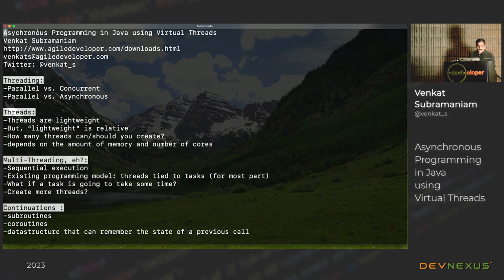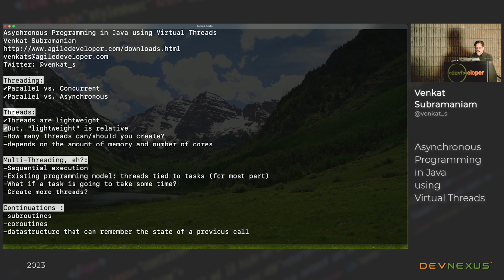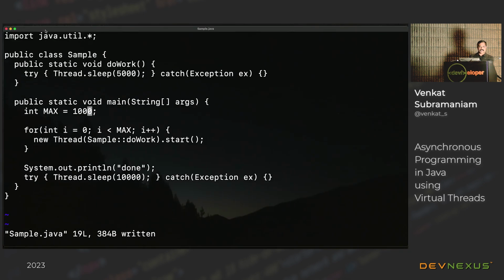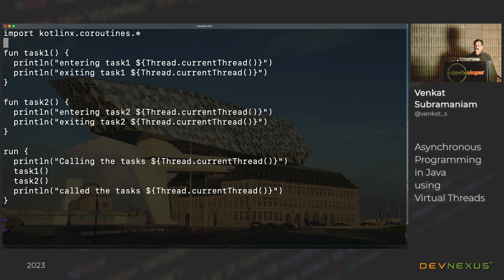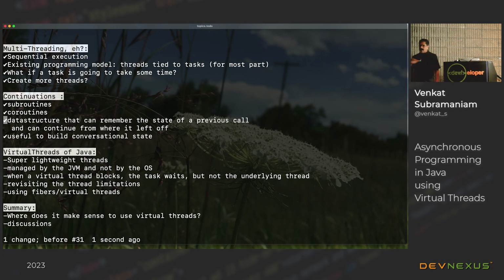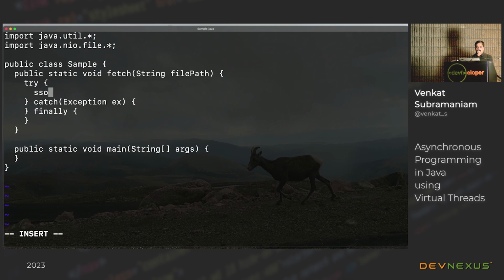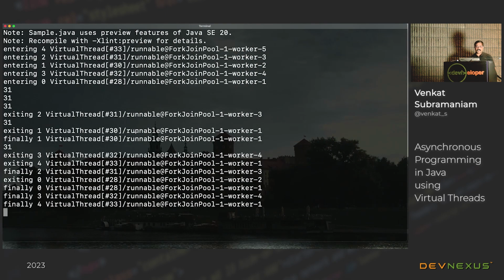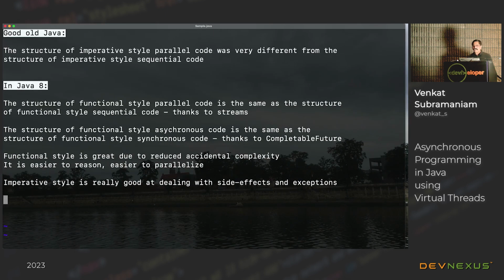Devnexus 2023 - Asynchronous Programming in Java using Virtual Threads - Venkat Subramaniam